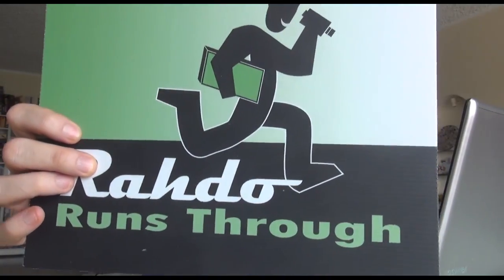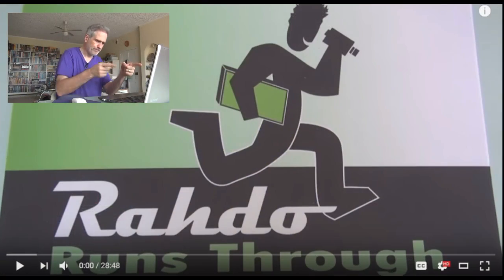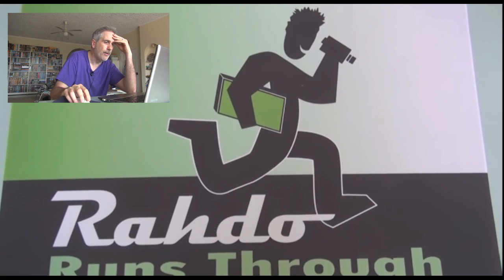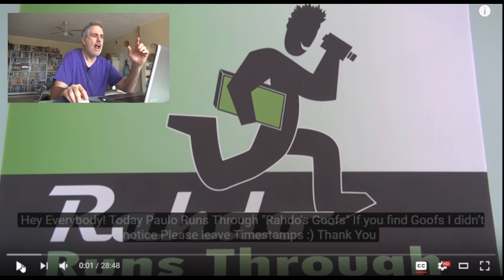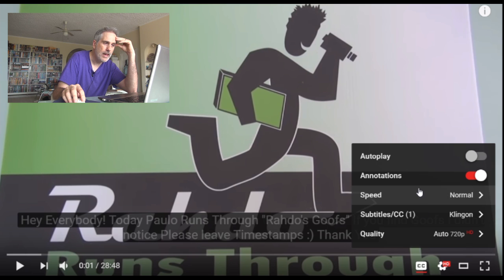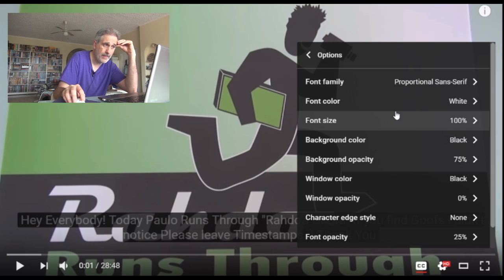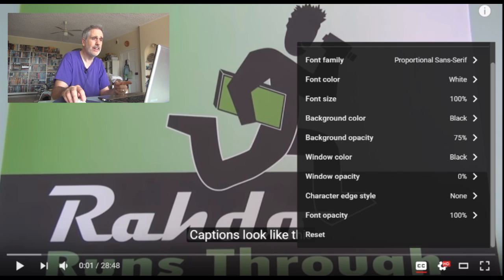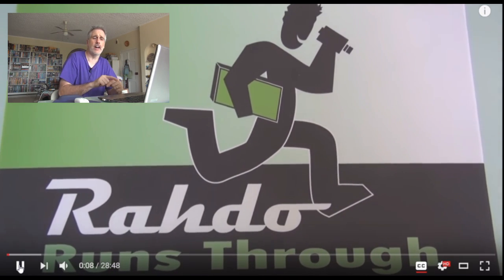Klingon Subtitles Runthrough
A video outlining the new Klingon Subtitle goof annotation system on Rahdo Run Through videos..